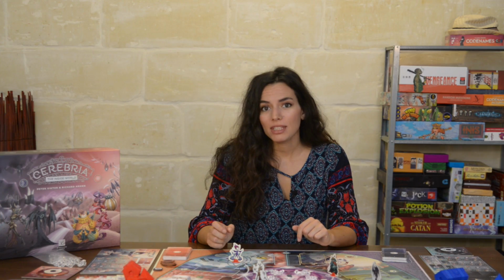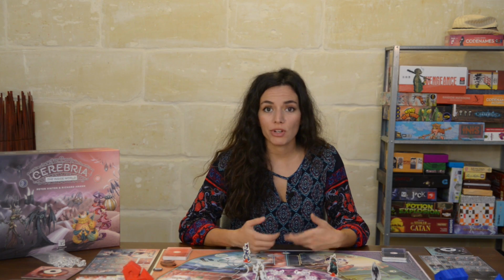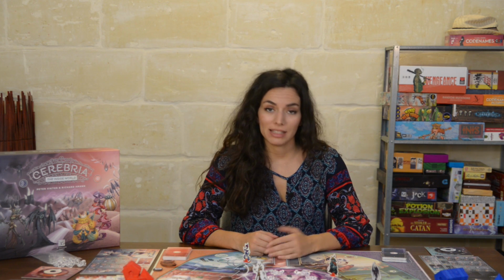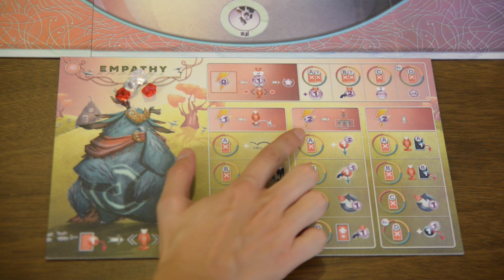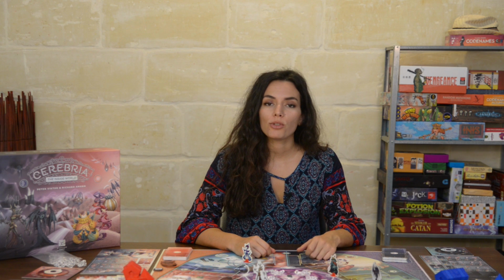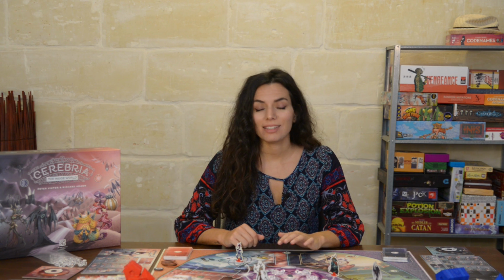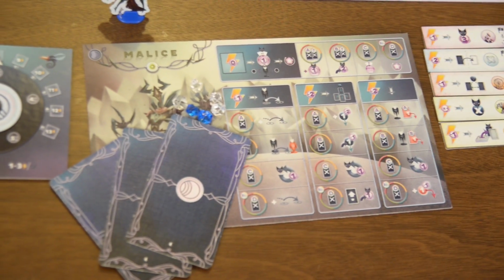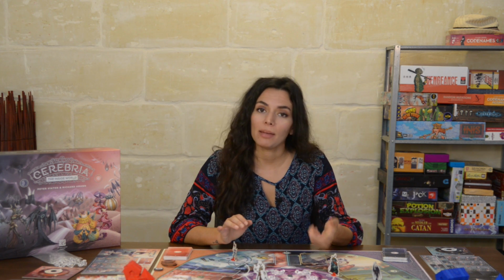Play it Right : Cerebria-The Inside World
Play it right is a review series explaining how to play various cardgames and boardgames. This is a how to play video for the game Cerebria: the Inside World by Mindclash Games.

Sections:
Emotions 01:31
Willpower, Essence, Fortitude 2:50
Rounds and actions 4:15
Aspirations 13:02
Special Abilities 15:15
Playthrough 15:43
End of the game 19:21